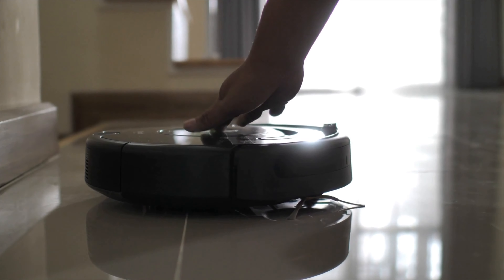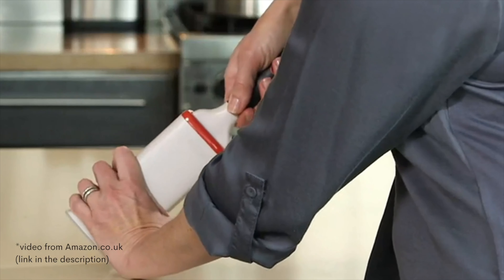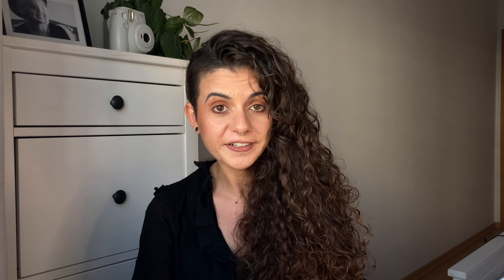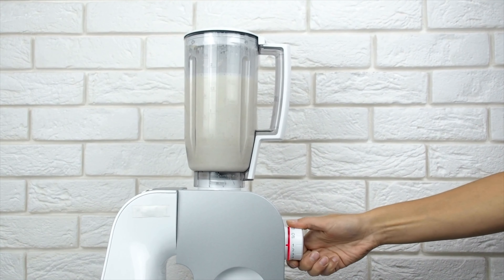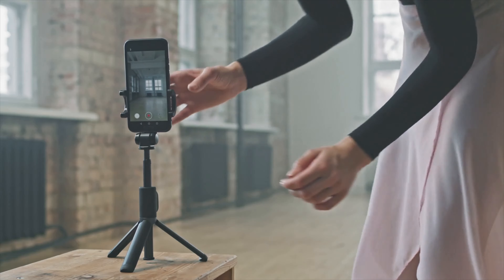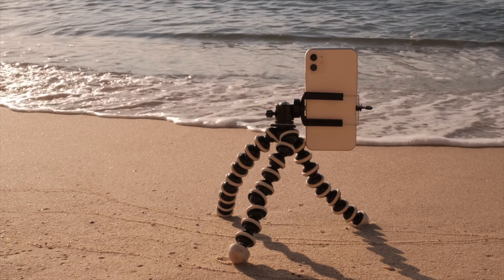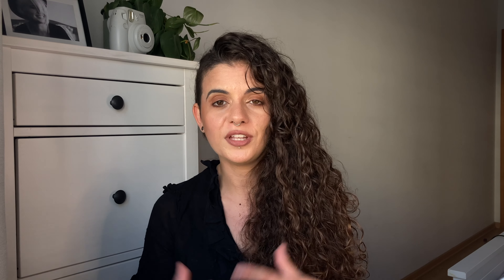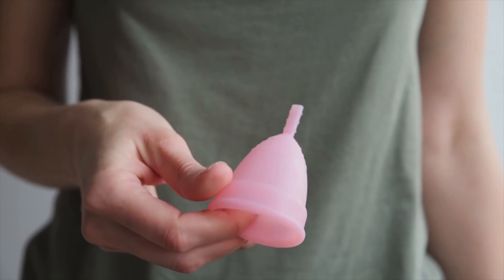7 Items That Will Make Your Life Easier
These products make a huge difference in my daily life so I wanted to tell you all about them!
Below are the links for all the items I mention in this video. These are the ones I own, except for the peeler and the blender, for which I linked a more recent model from the same brand.

- Fur Removal
- Blender (included in a set)

Catz